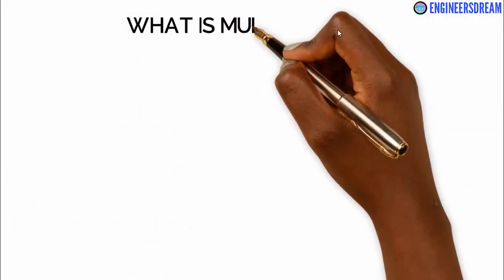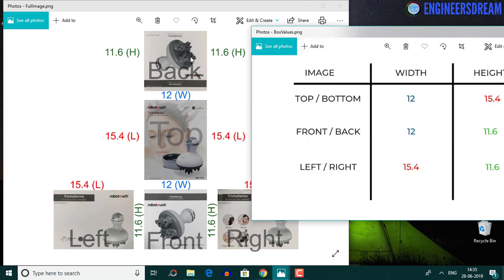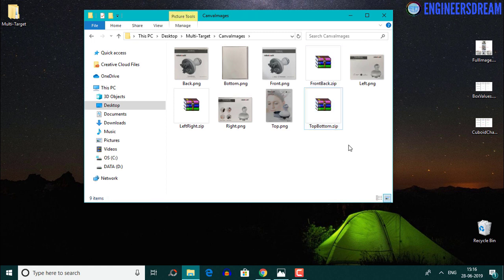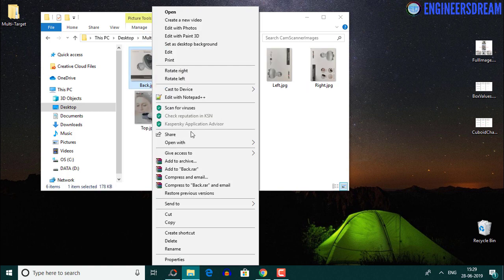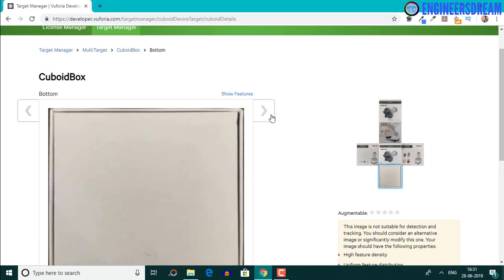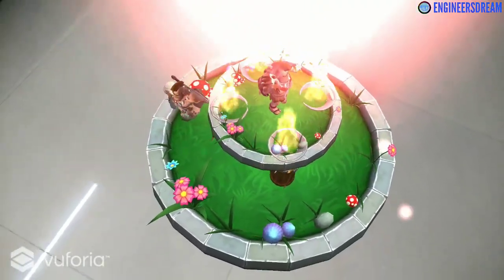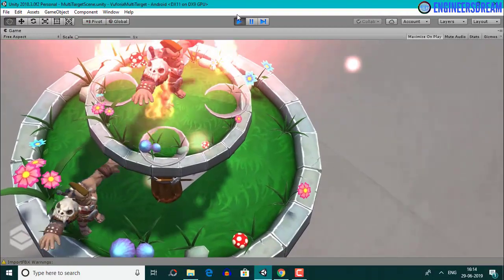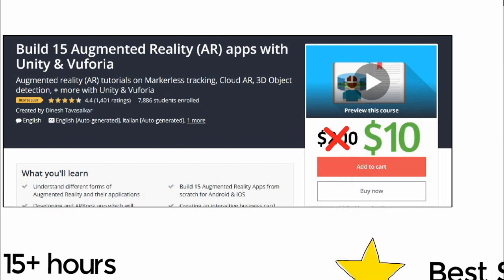BOX DETECTION IN VUFORIA USING MULTITARGET | AUGMENTED REALITY TUTORIAL FOR BEGINNERS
Build Augmented Reality (AR) apps with Unity & Vuforia